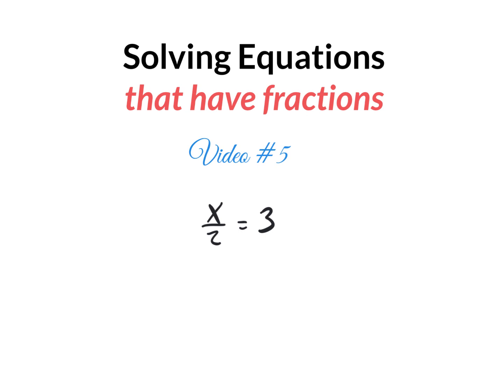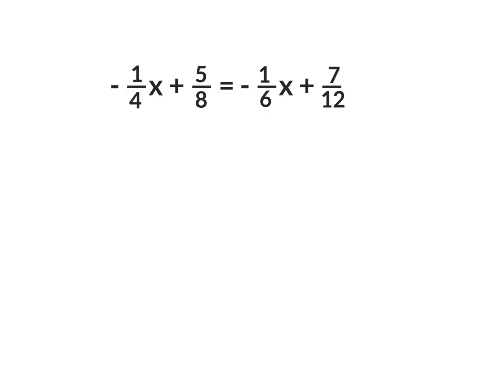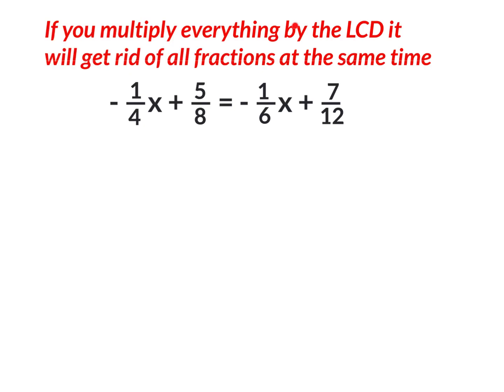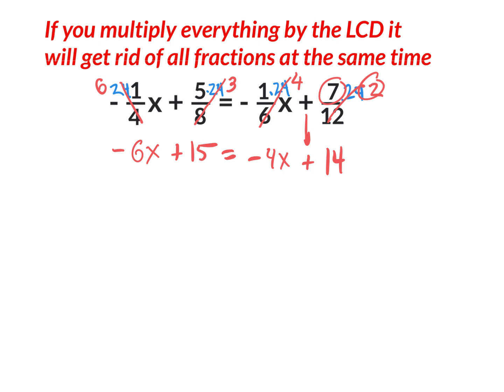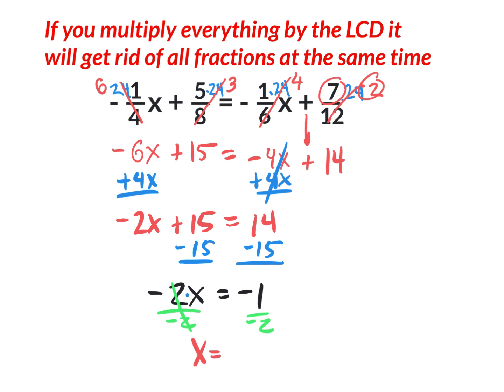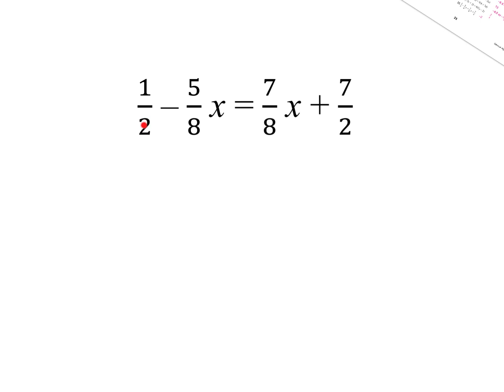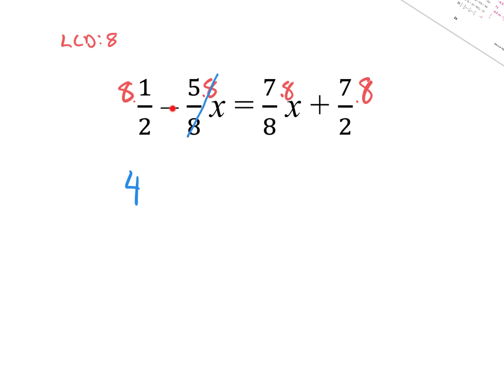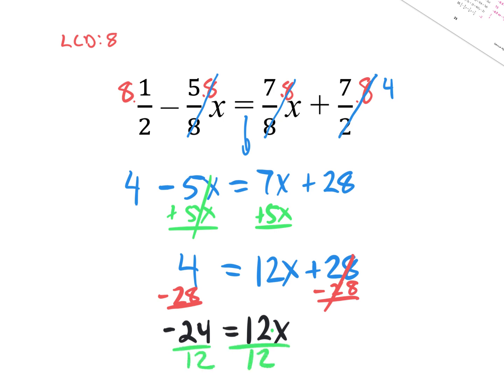Solving equations review v5 (Solving equations with fractions)